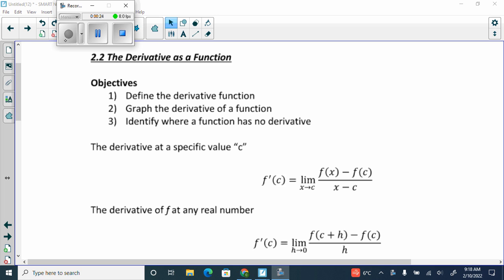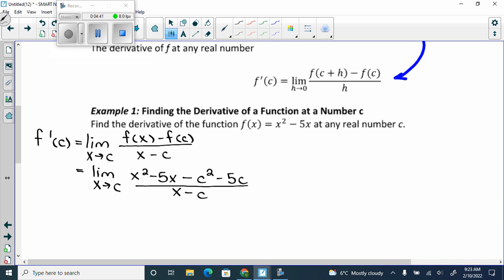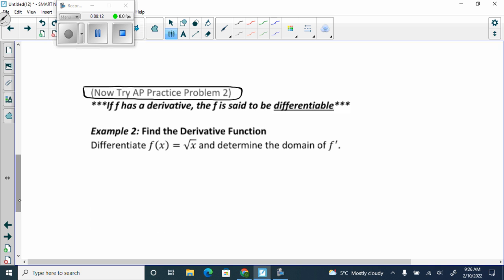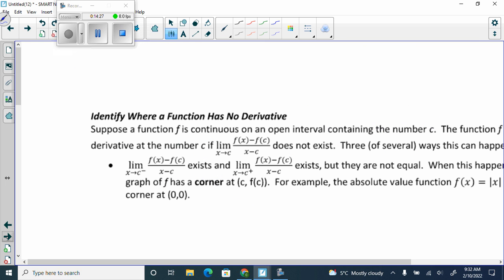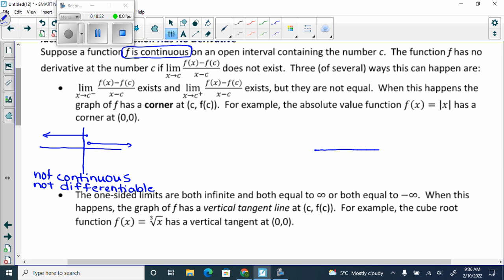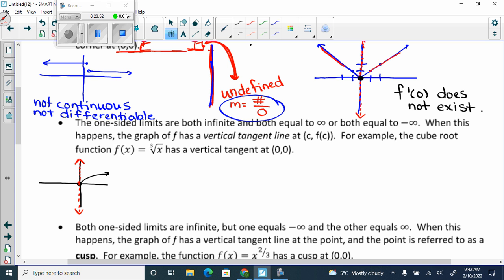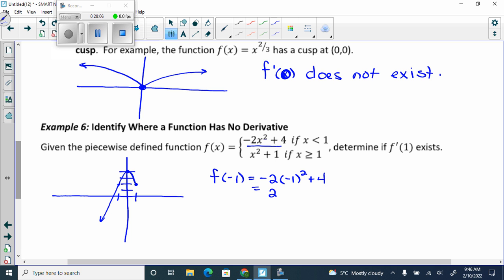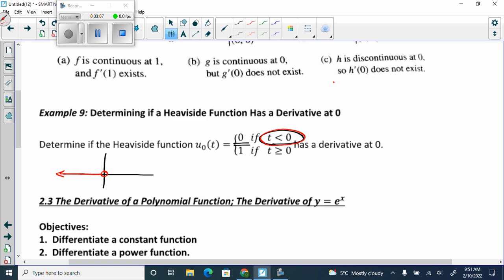Feb 10 section 2 2